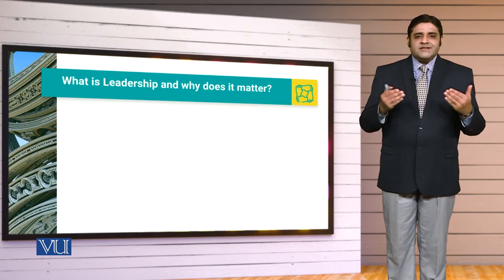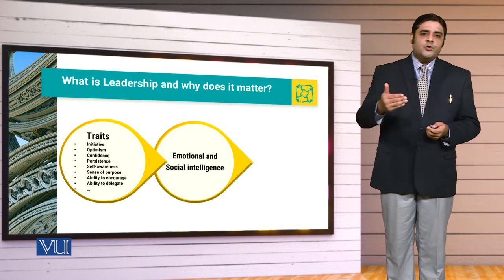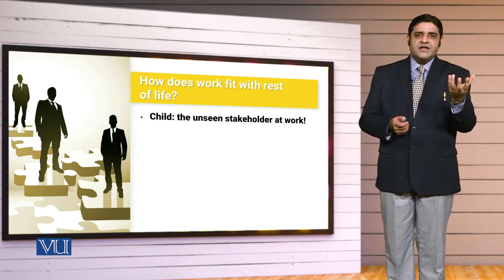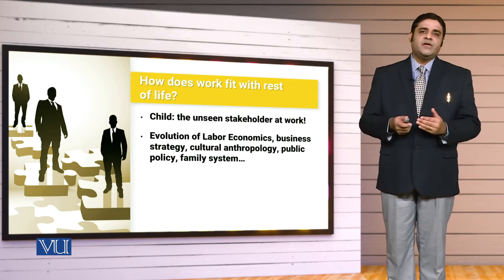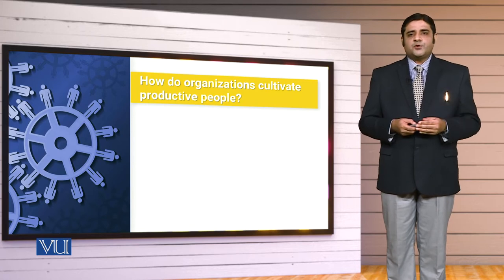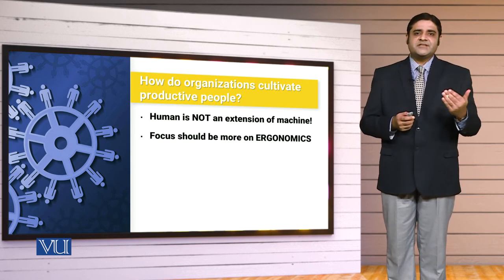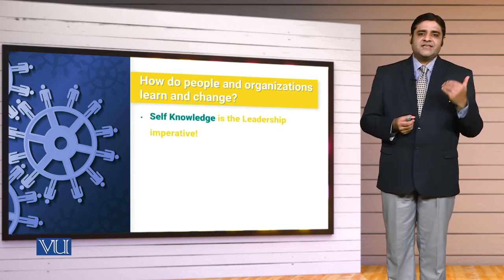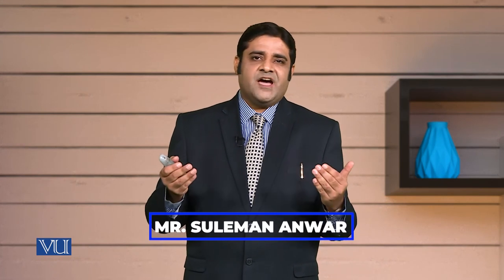MGT714_Topic049 | Leadership, Emotional Intelligence & Decision Making